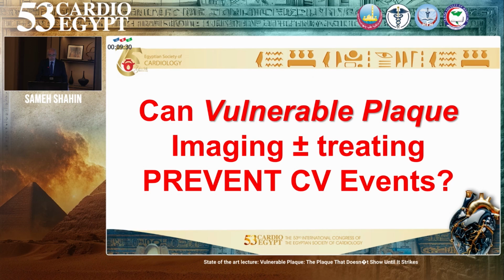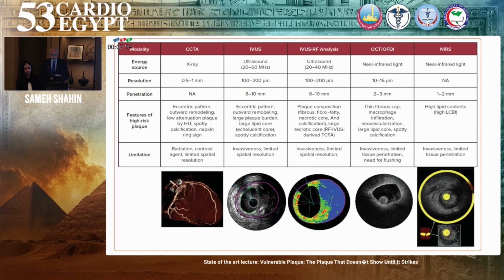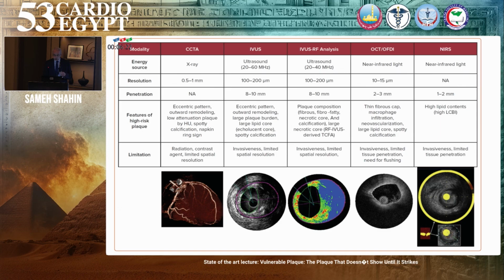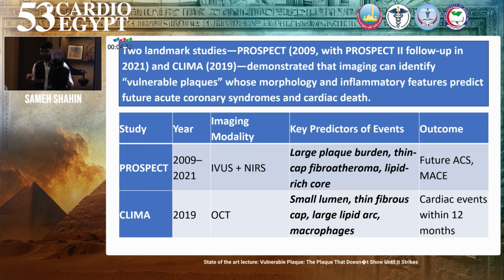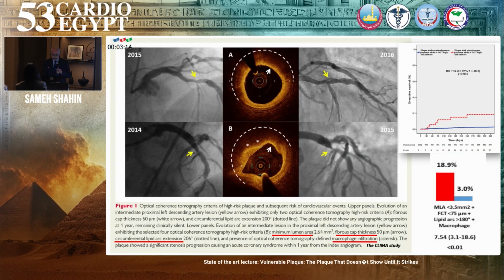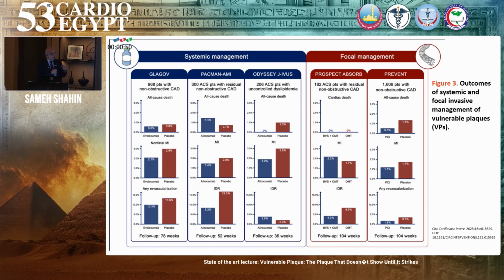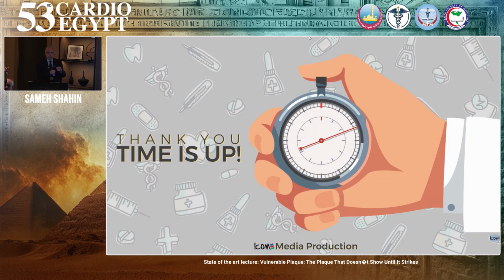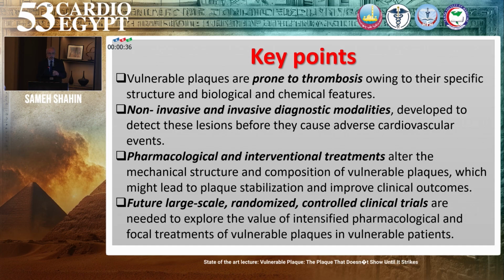02 State of the art lecture Vulnerable Plaque The Plaque That Doesn’t Show Until It Strikes Sameh